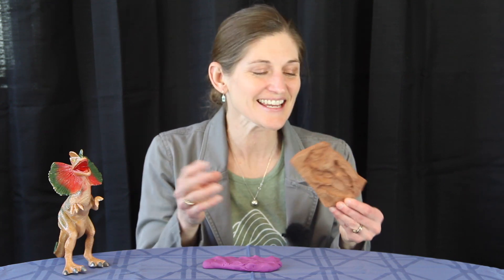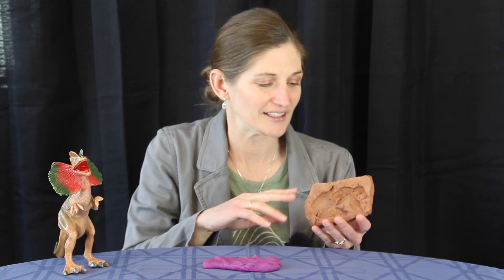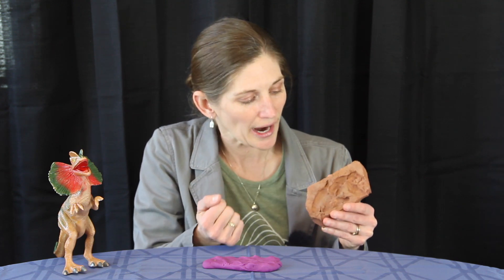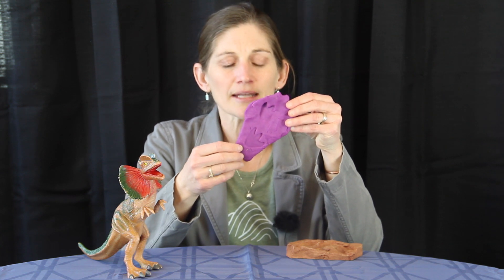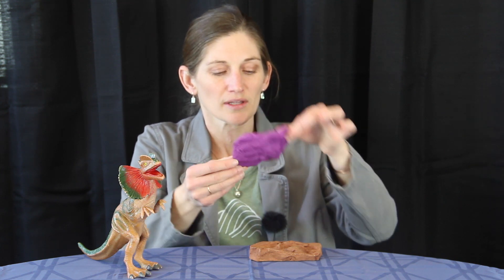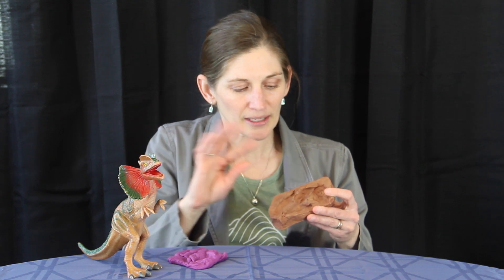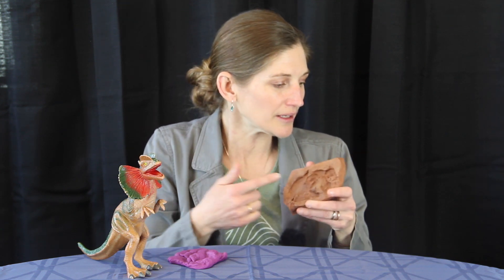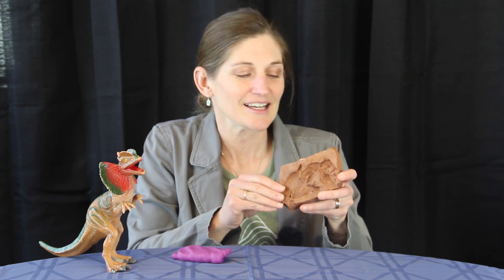Fossil in Focus: Grallator, a fossil dinosaur track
Ready for some fossil fun?  Jennifer shares Grallator, a dinosaur fossil track.  Join Jennifer on this fun introduction to Grallator and trace fossils to see how they form, why they are so cool and what we can learn from them.

Scientific name: Grallator
Location: Mesa County, Western Colorado
Formation: Chinle
Age: Triassic, 210 Ma